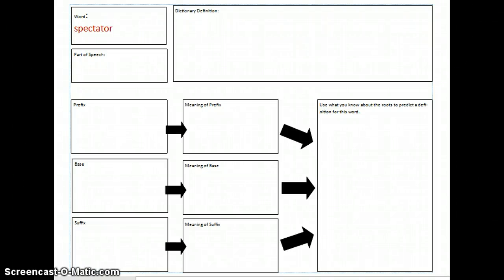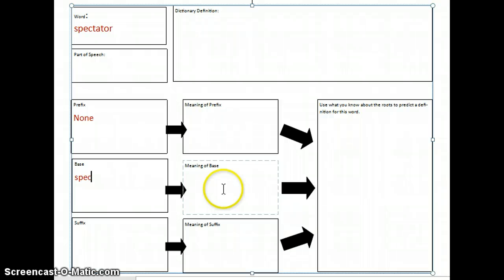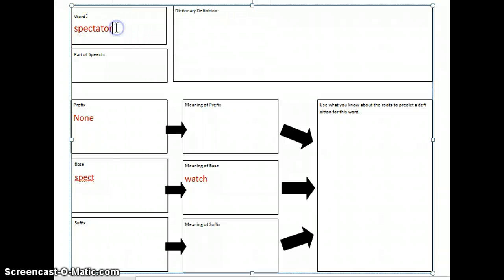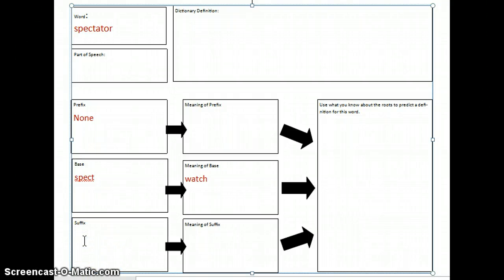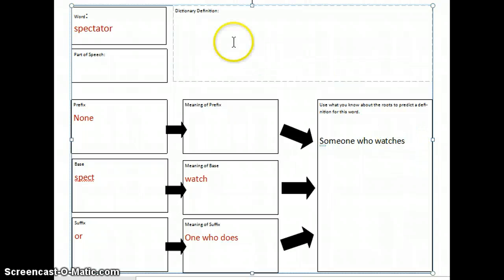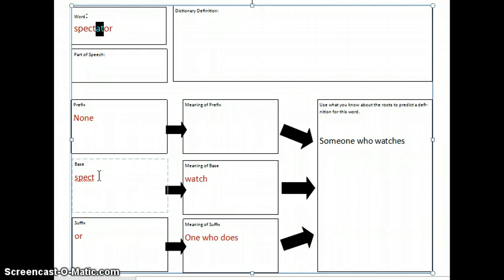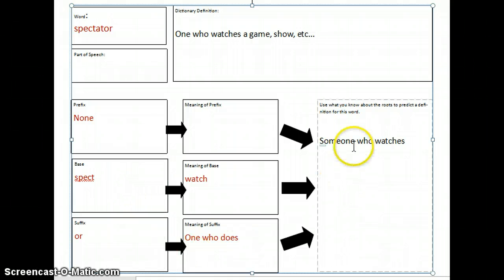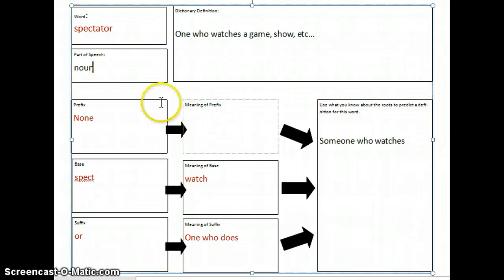What to do with extra letters that don't fit in the boxes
This video demonstrates how to use the organizer when you have extra letters in your word that don't seem to fit anywhere